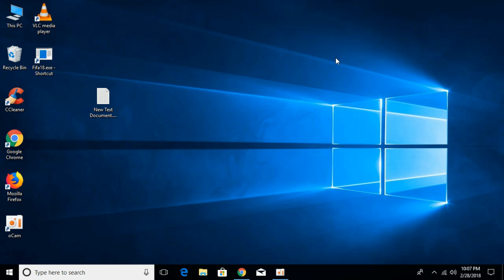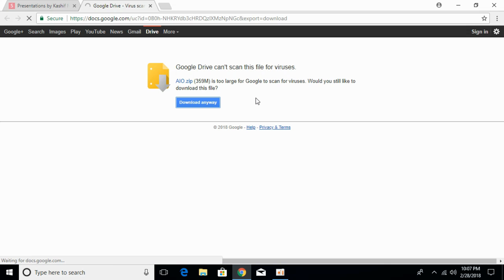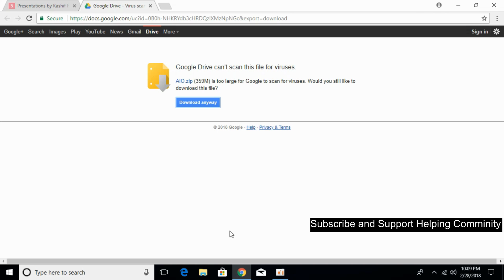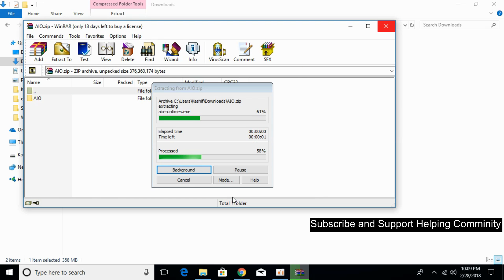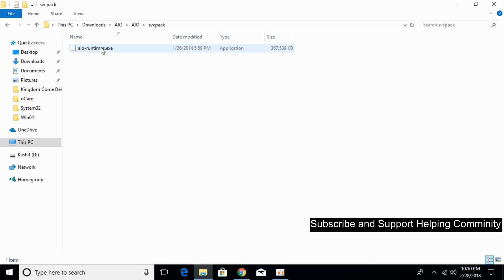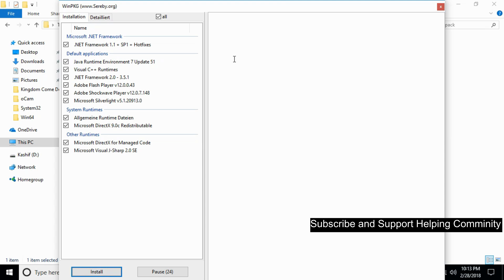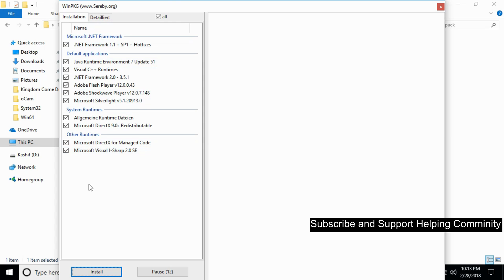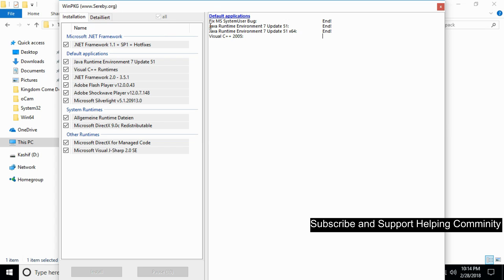FIX Dynasty Warriors 9 Error 0xc00007b 100% Working UPDATED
Learn to FIX Dynasty Warriors 9 Error 0xc00007b 100% Working UPDATED